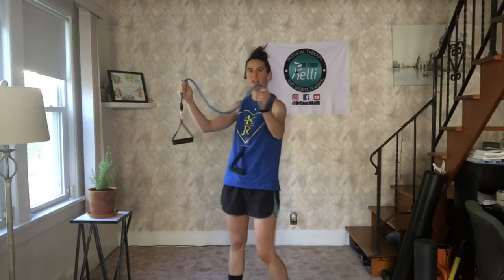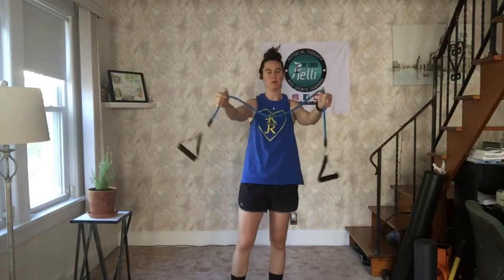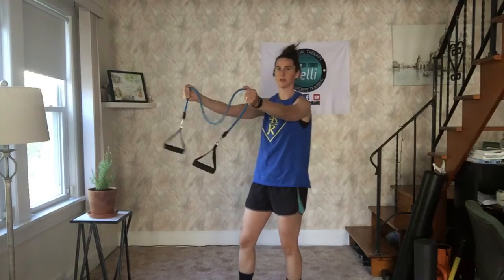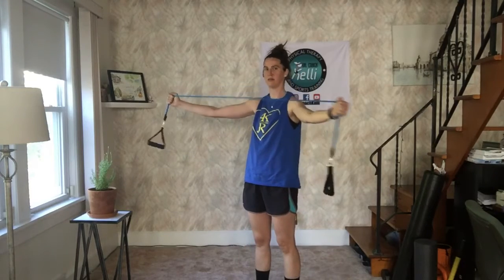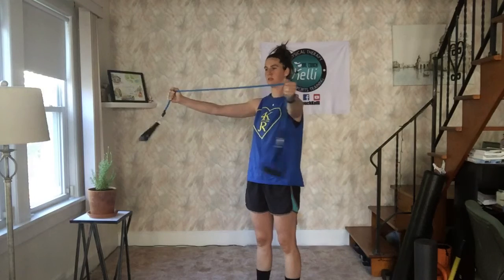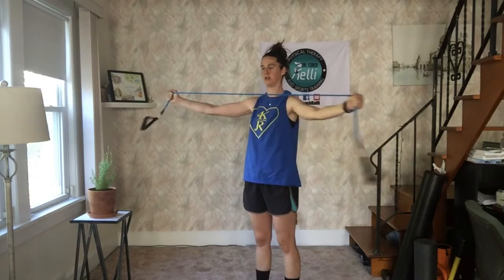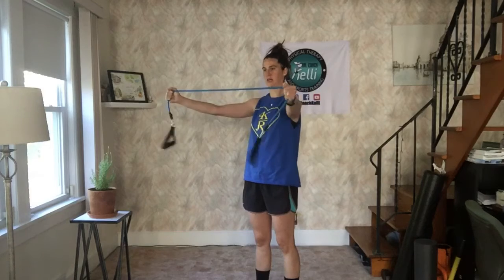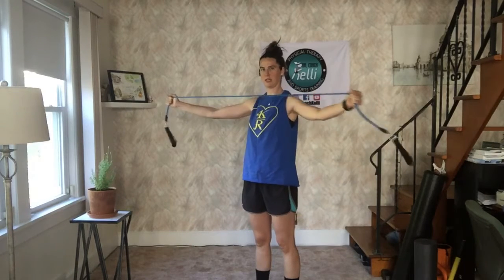Shoulder Ts with resistance